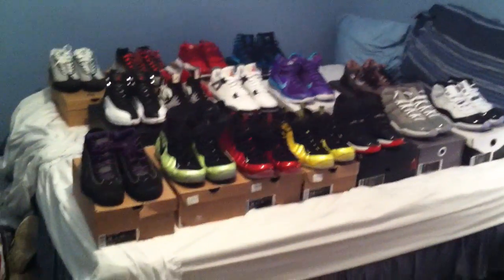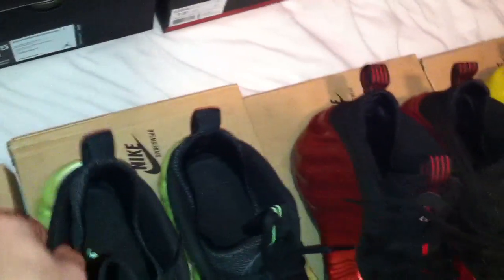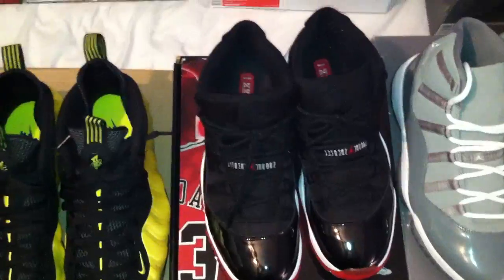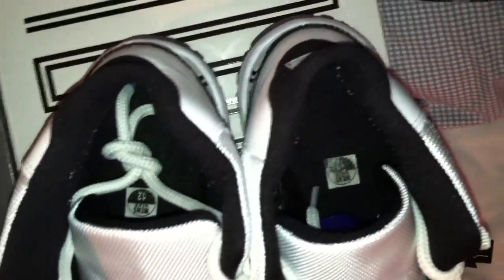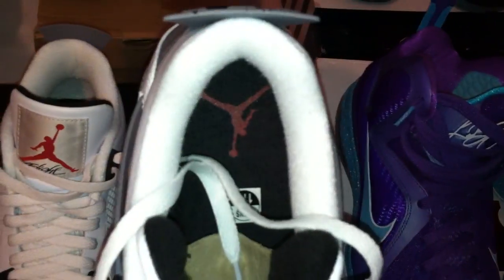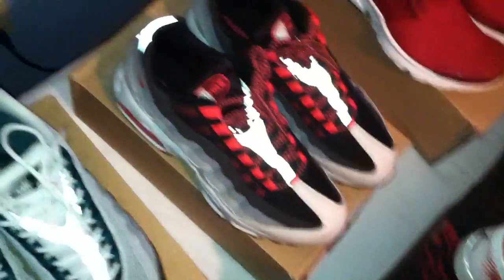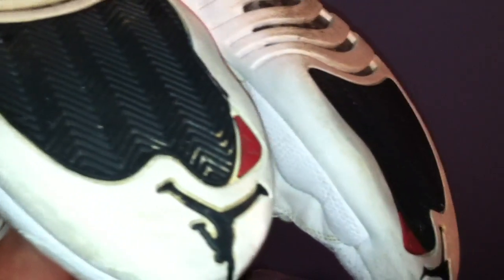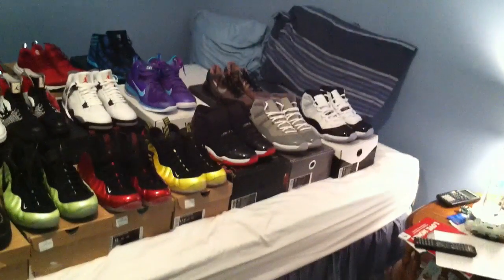FOR SALE!!!! Air Jordans and NIkes size 11.5-12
Hey guys im looking to sell alot of my shoes due to the fact that im in need of some extra money right now. Most of them have been worn but kept in very good condition. All of my shoes are 100% authentic! I am needing to get rid of these fast so I will entertain all reasonable offers. my number is , please text me if youre interested or want to make an offer or if you have any other questions for me.I will definitely work with people who want to buy more than one pair as well, make prices cheaper, and combined shipping. if you need more pictures just ask! thanks for looking and also my paypal is